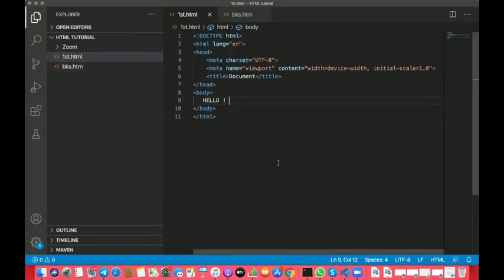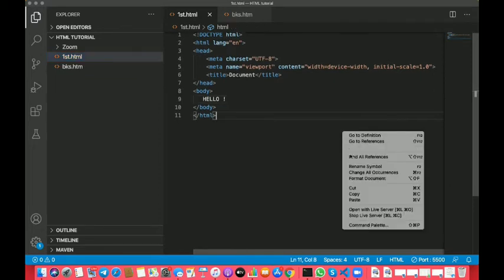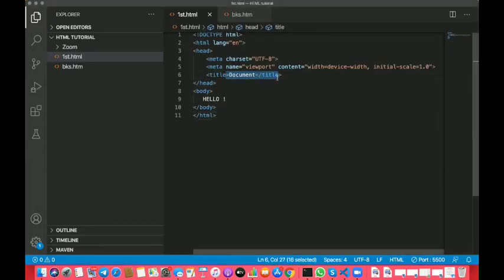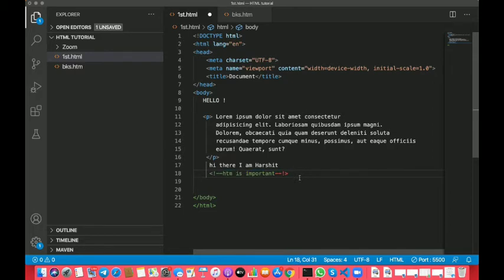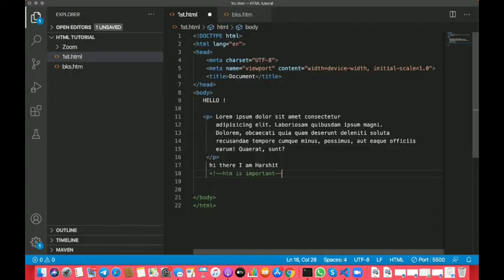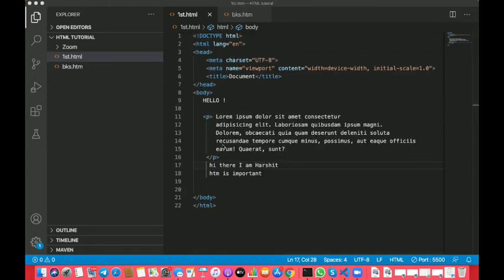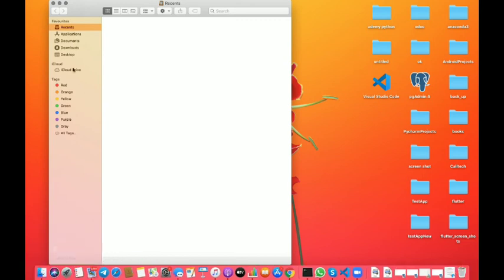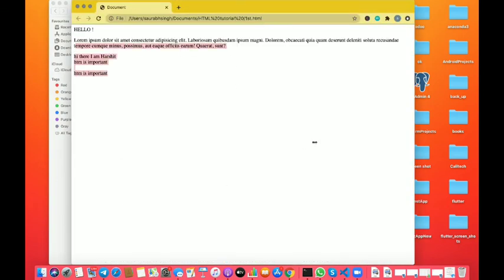HTML tutorial #2 . Difference between Div And BR Tag. How to Run Live Server . ||Bithub_Coder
So today we have seen -

HTML tutorial #2 . Difference between Div And BR Tag. How to Run Live Server . How to run a  HTML file directly.
Lorem Abbreviation and a little bit about Paragraph tag

Music ÷ Chime NCS

It is a part of a Playlist of - HTML,CSS and Javascript.  Kindly access it to see videos from beginning 👍🙏